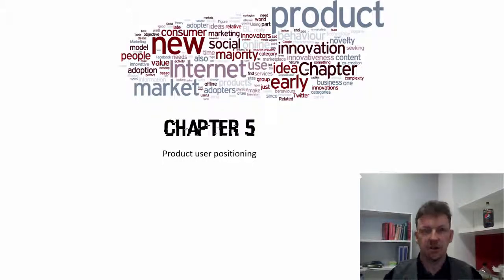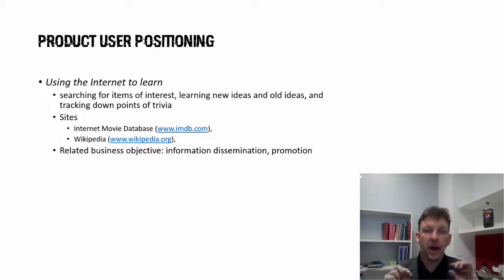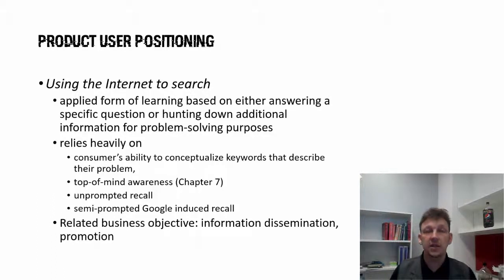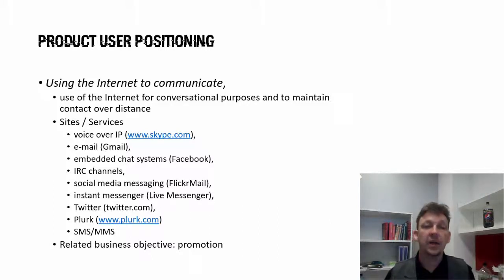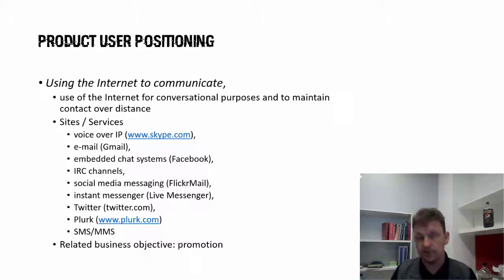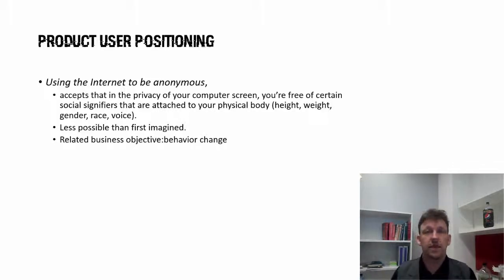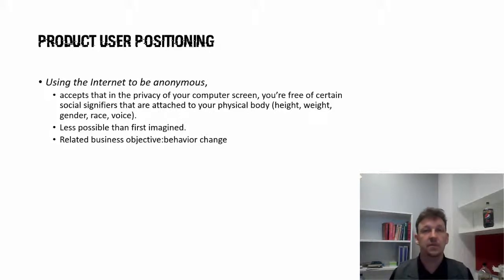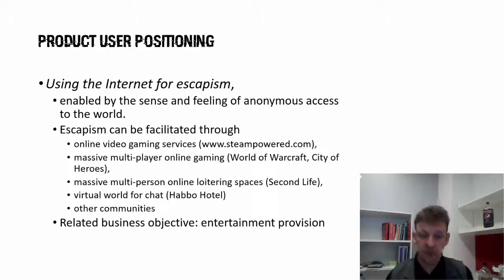Chapter 5B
Chapter 5 of the weekly lecture series for MKTG2032 eMarketing

goo.gl/tRPxAX